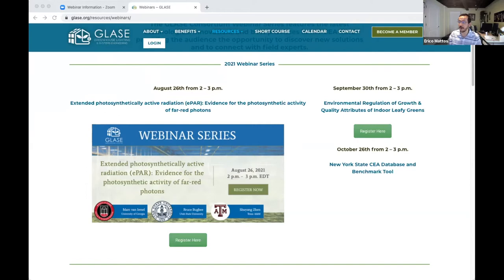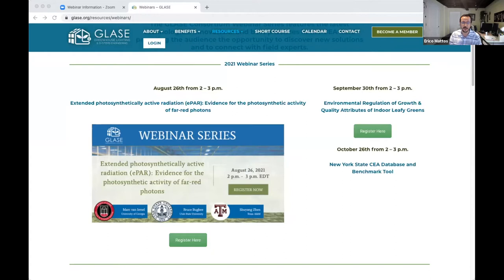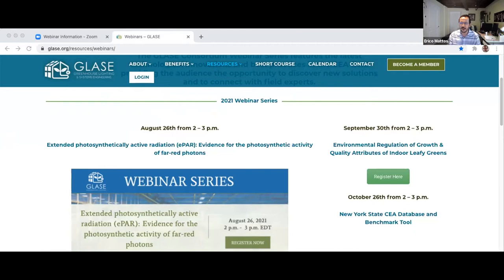Extended photosynthetically active radiation (ePAR)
Extended photosynthetically active radiation (ePAR): Evidence for the photosynthetic activity of far-red photons - presented by Marc van Iersel, Shuyang Zhen, and Bruce Bugbee.

The photosynthetic activity of far-red photons was discovered 70 years ago but has largely been ignored since then. Recent research has drawn new attention to the importance of far-red photons. This short presentation will cover the history of research on photosynthetic responses to light spectrum, recent work on the importance of far-red photons, and a discussion of the implication of (not) extending the definition of PAR. There will be ample time for discussion following the presentation.